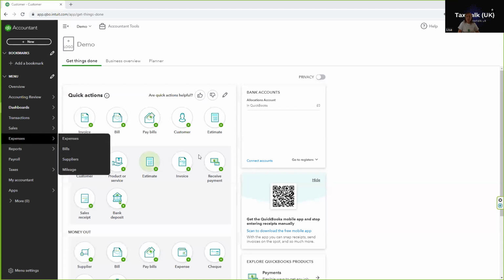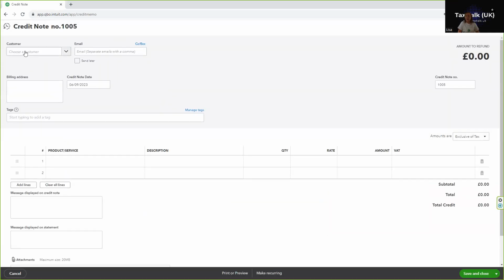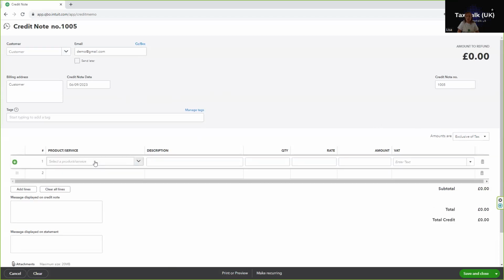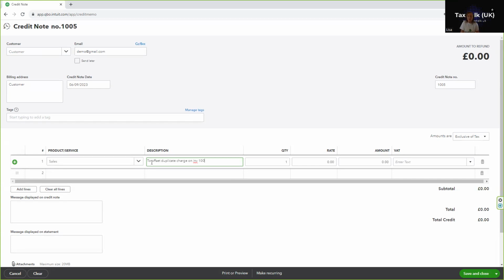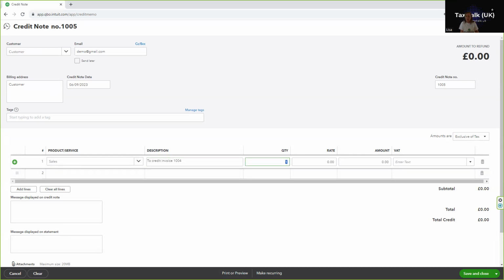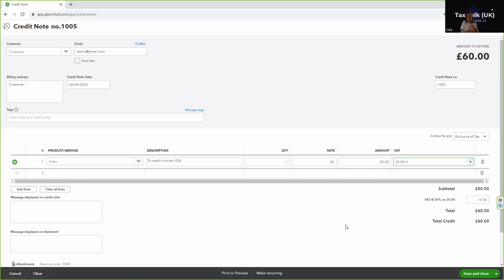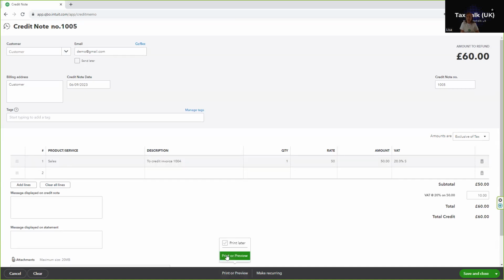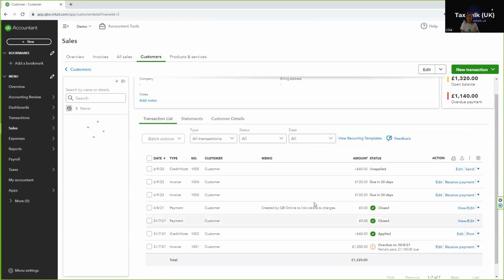How Do I Enter A Credit Note in Quickbooks?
How Do I Raise A Credit Note in Quickbooks?